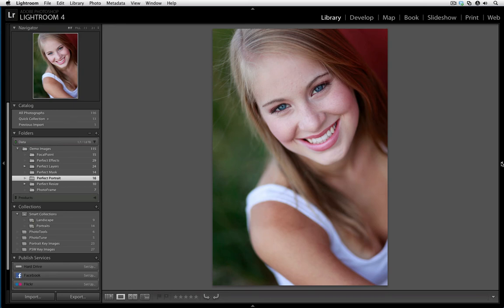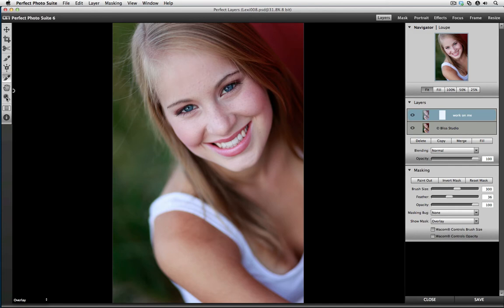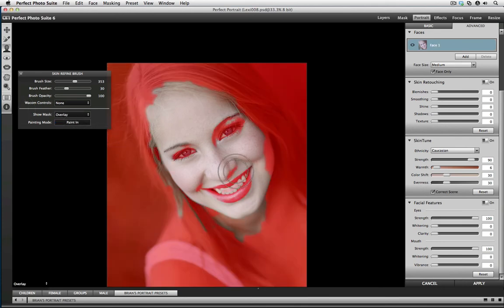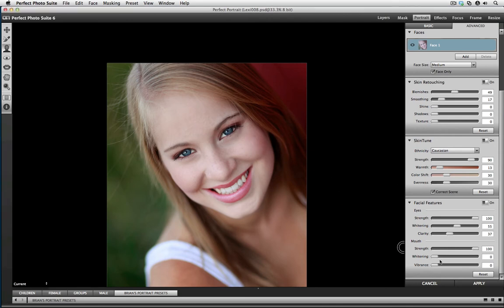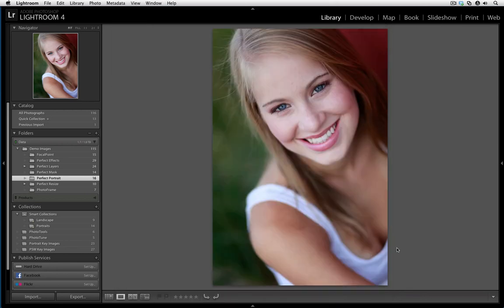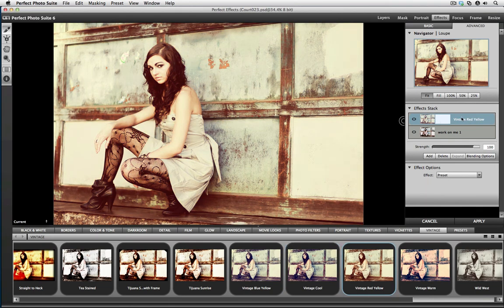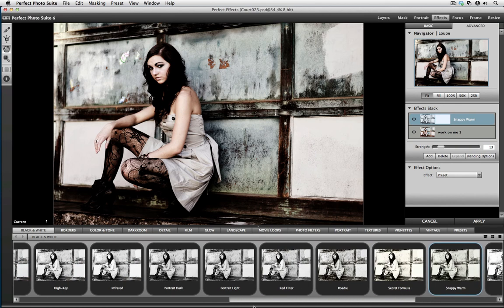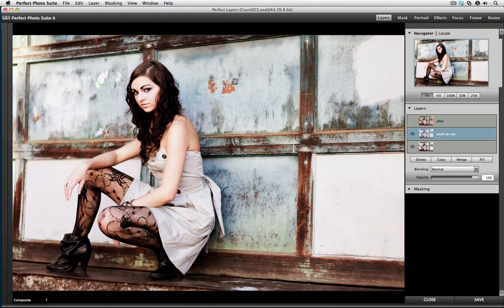Perfect Portrait and Effects Walkthrough for Preset Creation